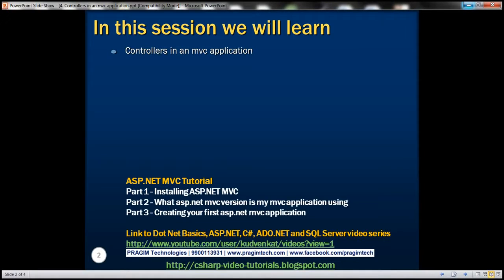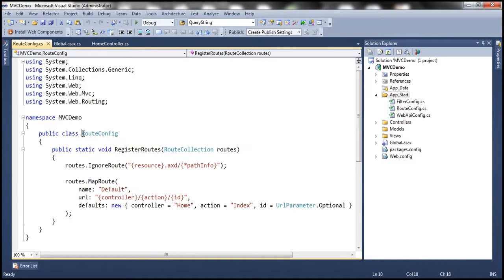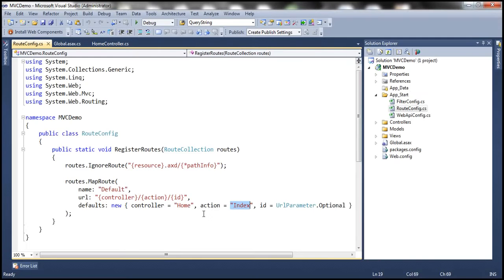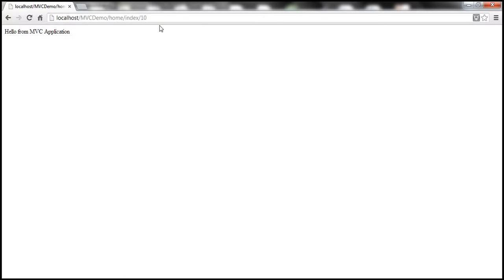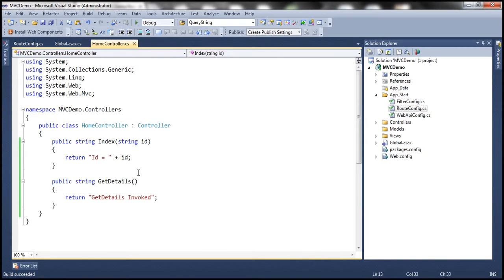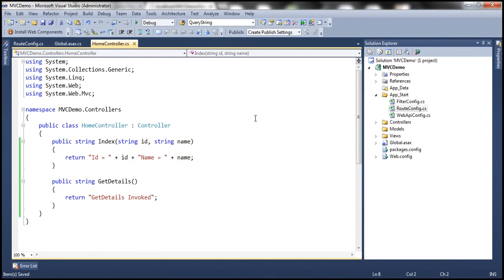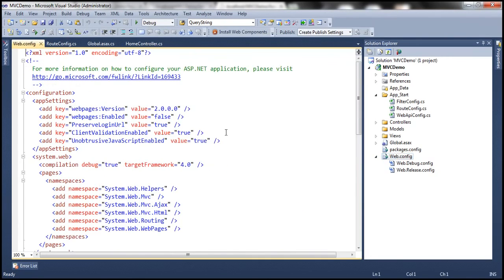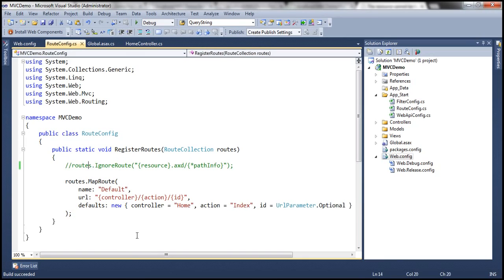Part 4 Controllers in an mvc application